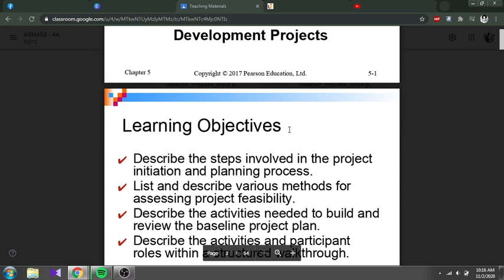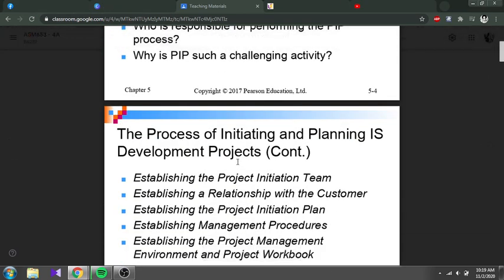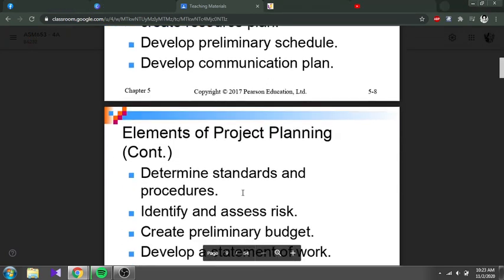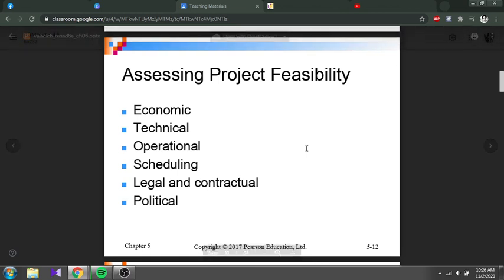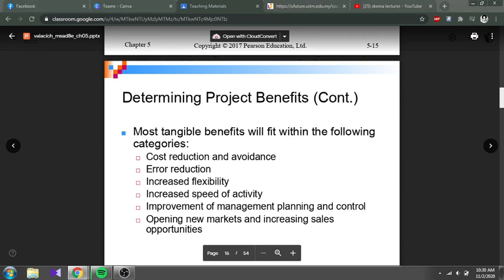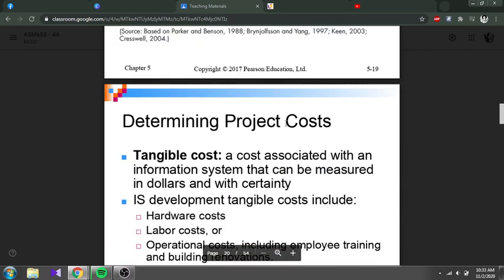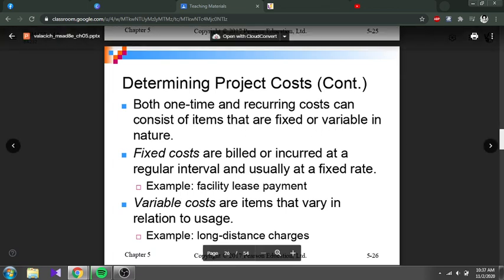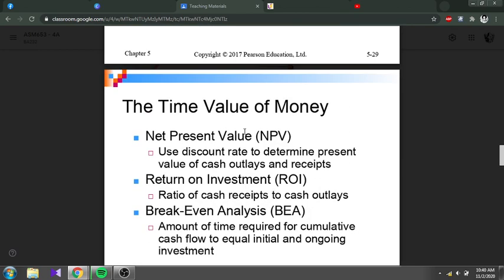Chapter 5: Initiating and Planning Systems Development Projects_PART1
- Initiating and Planning Systems Development Projects
- The process of Initiating and Planning IS Development
- Assessing Project Feasibility - Economic Feasibility